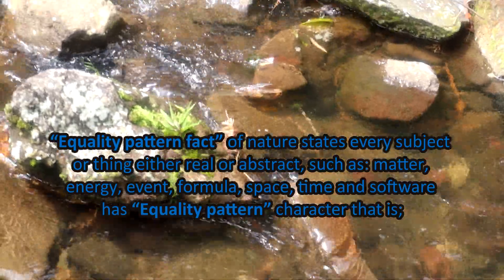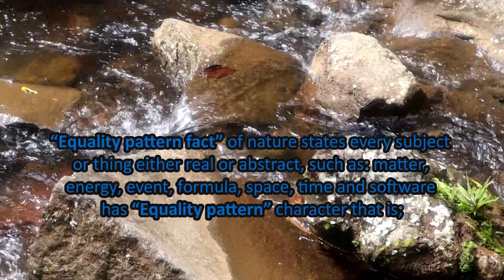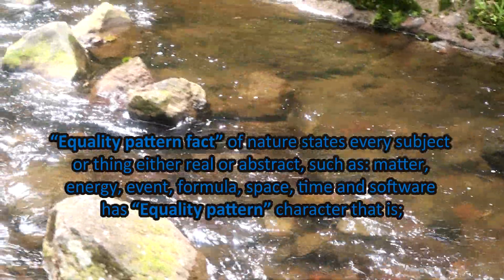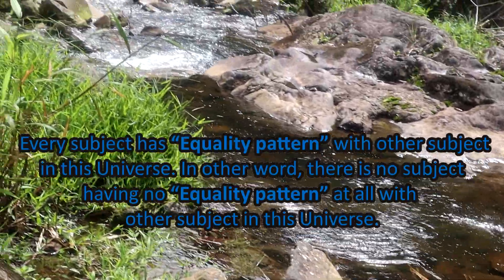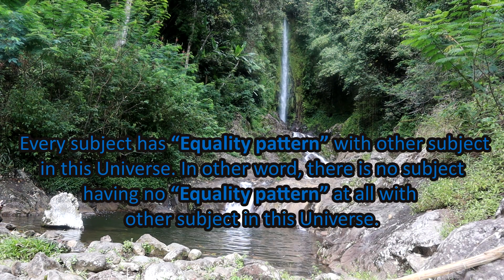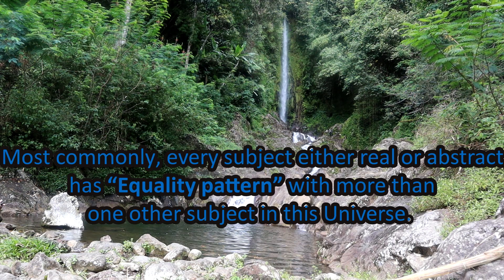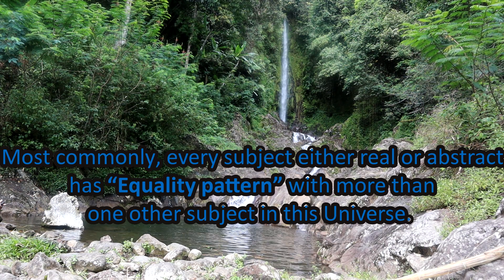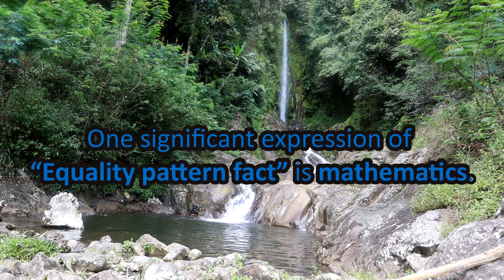THE LAW OF EVERYTHING. This NATURE'S FACT is The Reason For Us Displeased With The "BIG BANG THEORY"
This “nature facts” is a foundation of “Cloud & rain model Universe”. “Pattern facts of nature” is the highest law in the Universe. It is the ultimate judge of everything. We can mention it as “The Law of everything”. Physics laws, cases and events are harmonious with “Pattern facts of nature”. Likewise, theories and conclusions in the Universe have to harmonize with and obey “Pattern facts of nature”.